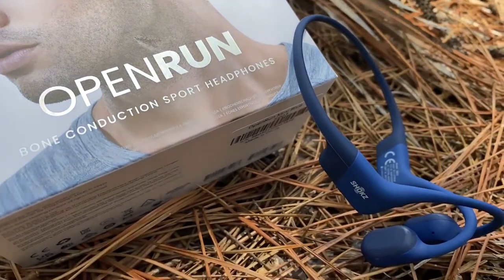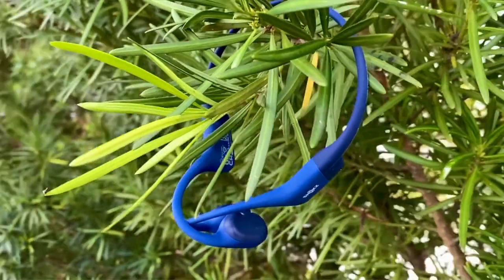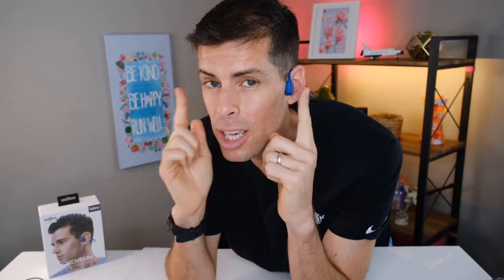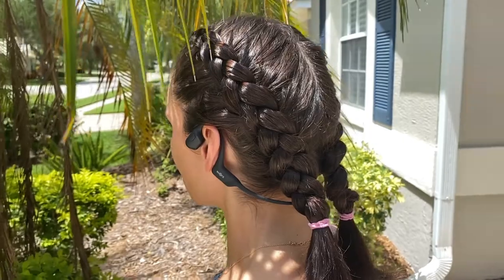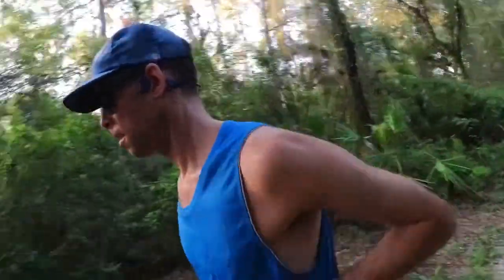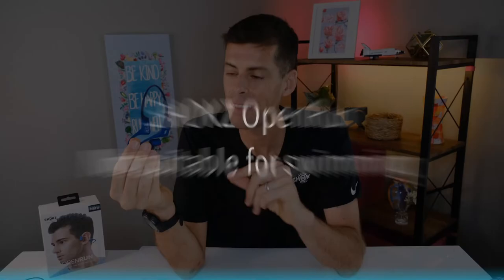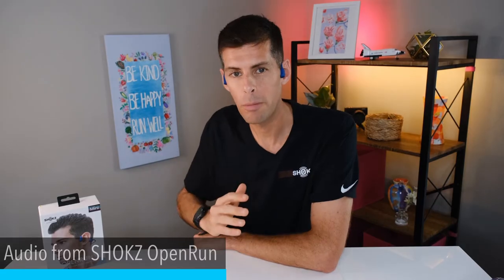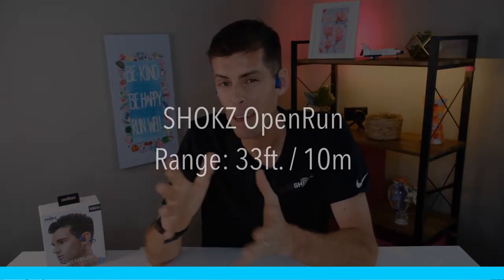SHOKZ OpenRun Mini: Do these headphones live up to the hype as being the best for running?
SHOKZ OpenRun Mini: Do these bone conduction headphones live up to the hype as being the best for running?

I buy all my running shoes from Running Warehouse. They have the best customer service and always have what I want!  I have linked to the shoes in my rotation below.

Most of my videos inside are shot on the Fujifilm X-S10. While out and about running, I use the Insta360 One X2, RS, the Insta360 Go 2, and the GoPro HERO10.

Running:
💥💥Shoes:💥💥

💥💥Smart watch💥💥
Amazfit T-Rex 2

💥💥Headphones💥💥
Apple AirPods Pro

💥💥Hydration💥💥
Hydration pack (Nathan VaporAir 7L)